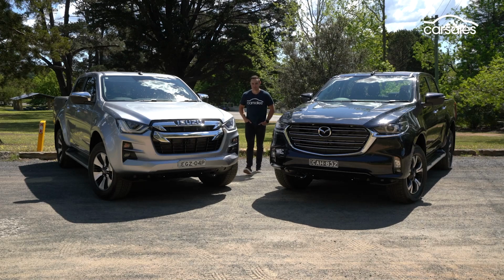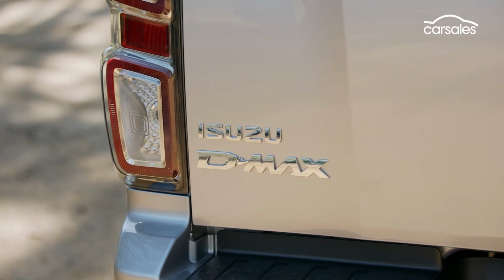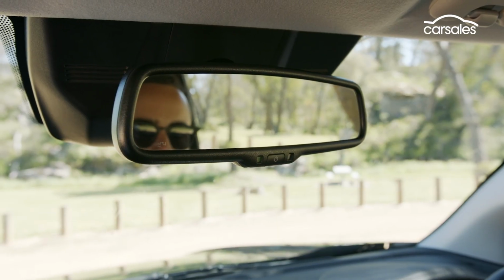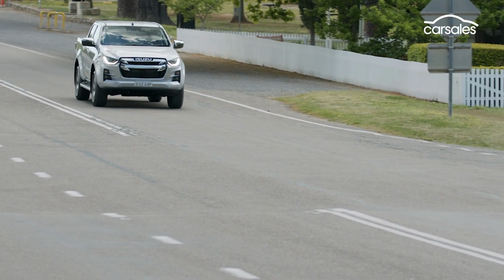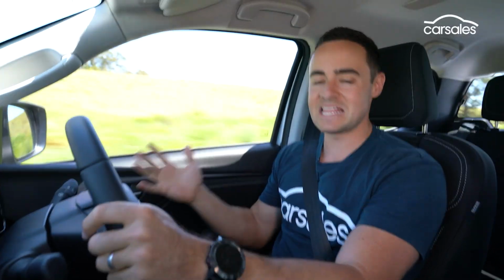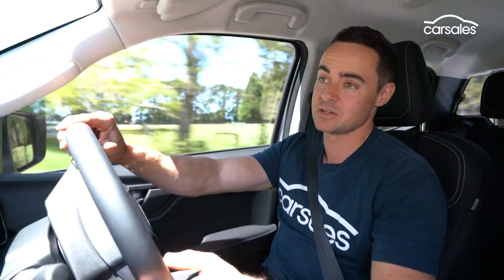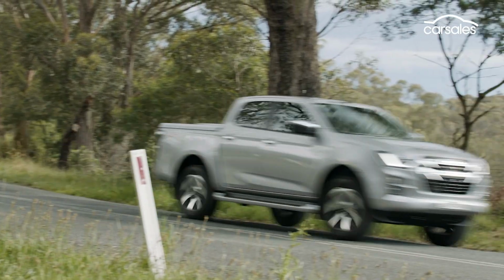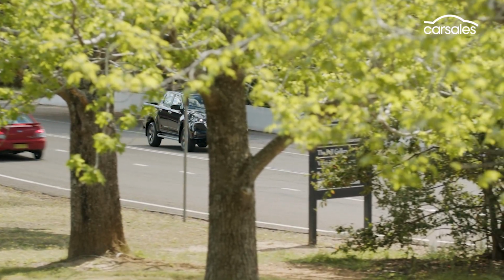Isuzu D-MAX LS-U v Mazda BT-50 XTR Comparison Test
They're twins under the skin – but which new dual-cab offering here is the better choice?

The new Isuzu D-Max and Mazda BT-50 have landed in Australian showrooms. To the casual observer, these utes have a passing resemblance, but the truth is they are identical under the skin, and are even built by Isuzu on the same Thai production line.

Look past the nose jobs and there is no mistaking the resemblance here. As a result of a new utility alliance between Isuzu and Mazda, the D-Max and the BT-50 share most common parts, a lot like the previous arrangement between the BT and the Ford Ranger.
Here, we're looking at mid-spec LS-U and XTR offerings.